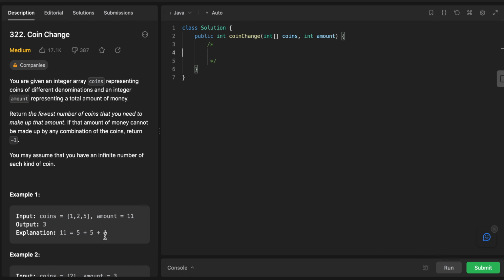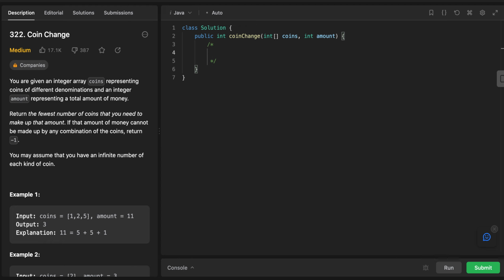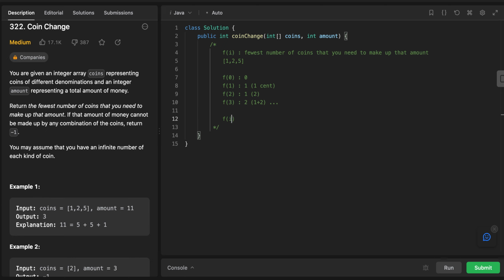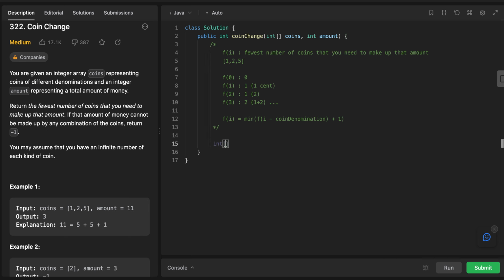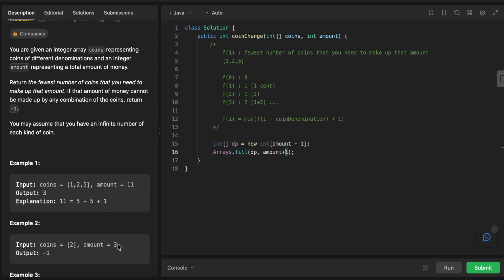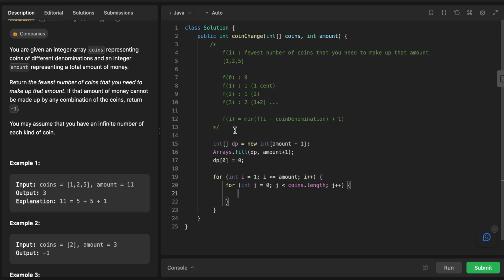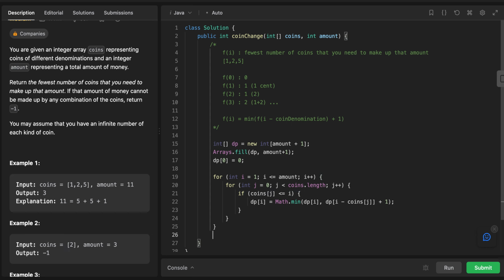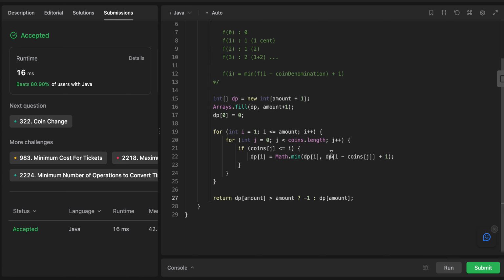[Leetcode] 322. Coin Change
322. Coin Change